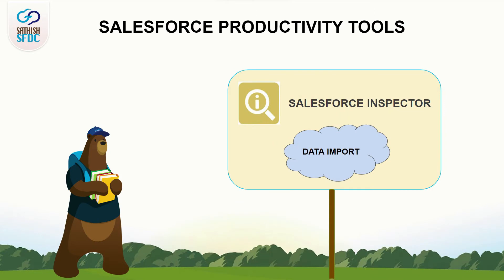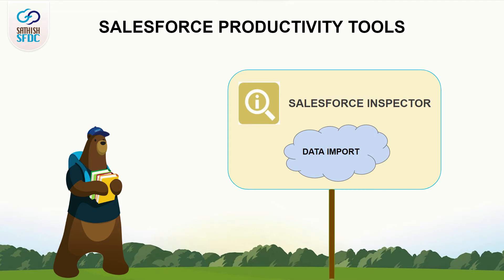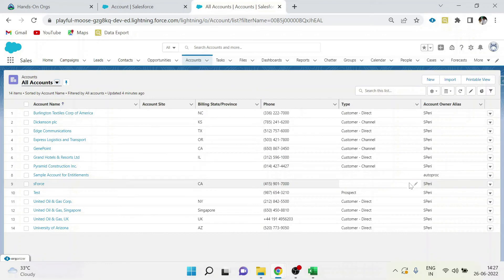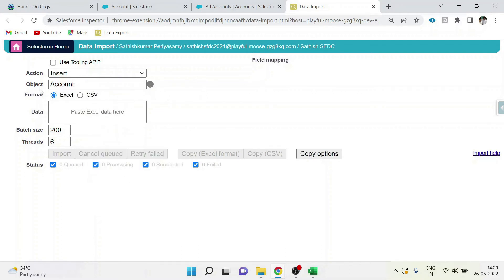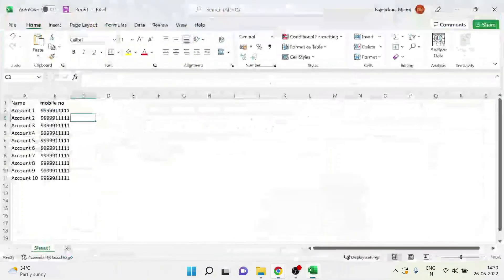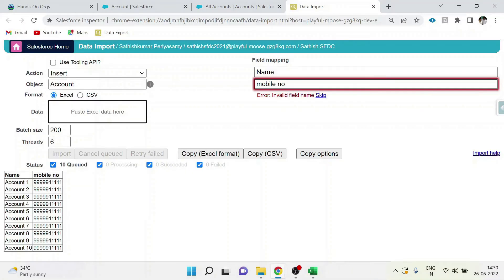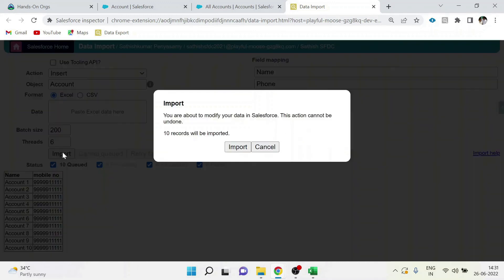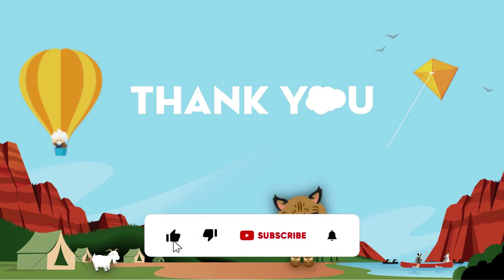Salesforce Inspector Data Import | Insert, Upsert, Update, or Delete record in Salesforce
Hello everyone, This video will demonstrate data import using the Salesforce Inspector.

Data exchange between Salesforce and outside sources is another function of Salesforce Inspector as a Chrome Extension. It is possible to further format the exported data into Excel, JSON, or CSV files. The user can also move any deleted data from the recycle bin or a record that has been archived.

The user can Insert, Upsert, Update, or Delete any record in Salesforce that is in the format of an excel or CSV file by using the "Data Import" feature of Salesforce Inspector.